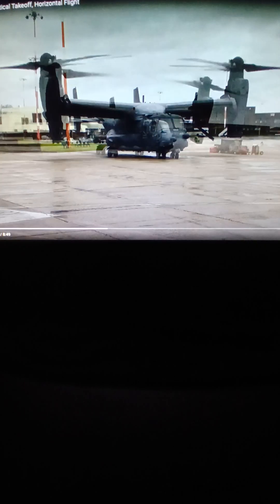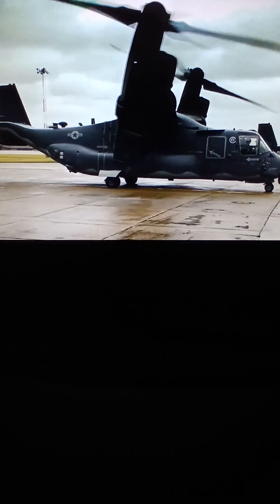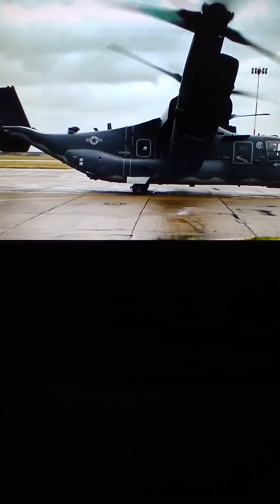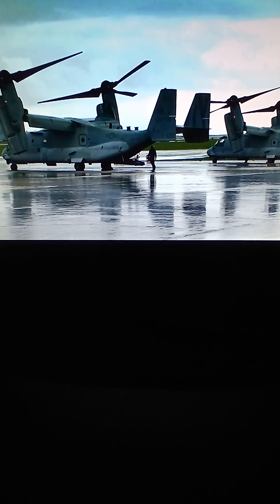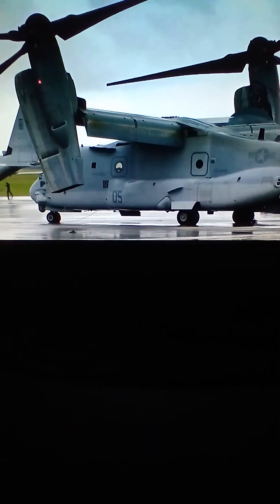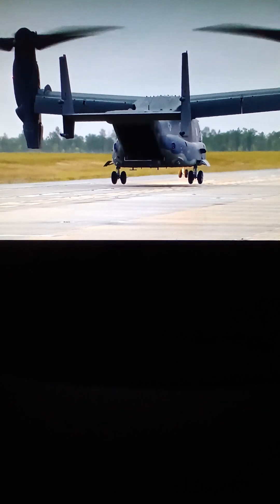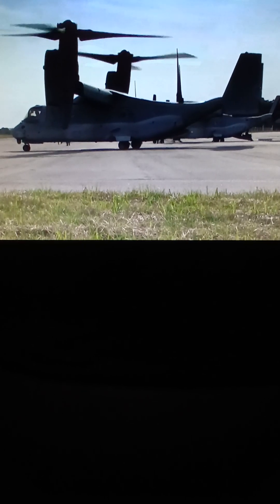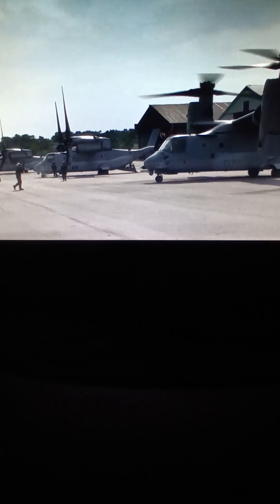AVIATION 101 FUN FACTS 28- BELL BOEING V-22 OSPREY- 4- A330 AND CIRROUSLY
AVIATION 101 FUN FACTS 28-BELL BOEING V-22 OSPREY-  4- A330 AND CIRRIOUSLY.  In this episode, we have the Most unique hybrid aircraft in the U.S. Military.  This episode is dedicated to my Buddies A330 @EGPFaviation26Cirrrously  @Cirrouslyflying @CirrouslyReviews Please...check out their channels.  They both are fantastic youtubers!!  @OneAviation @SplattTheGDdonut @KJPV2011 @KIAPV2012 @KMPV2025 @KingChrisPlaneVideos2012 @FishWarriorYT_red2.9ranger @A380enjoyer @loganhastings5418 @AviatorPilot7895 @Alex_aviation_SWE @Hamaviation3 @duckaviationofficial @Mrshosaurus @ishmael1057 @AidanAviation-h5b @AviatorPilot7895 @AleCopilot @EGPFaviation26 @ChazsAviation @Aviation83-f8l @AverageAvgeekReal @JackAviation8 @UTSMXexecutor @Alex_aviation_SWE @Gav1nSAB @KaedenTheOfficial @amypalmer9504 @spark_monster @LolbitBigYES2 @OutbackFlyer @NdeM6318 @TheAviationUnion @LeakVR @LeakAnimations @L3CAS_2 @donwill3800 @Isaacsaviation380 @AleCopilot @AbelmapperRomania @PlanespotterIce @Josemolina6694 @DT-Dude @Jak-q3w @BlueSlushAviation @BlueSlushMPG @PlanespotterSYD @Ethansaviation13 @Ethansaviation13 @PlanespotterSYD @aviationpro206 @aviationprolikesairbusa380s @michaelanderson262 @rbnumber12 @JYOT15_WORLD_INDIA